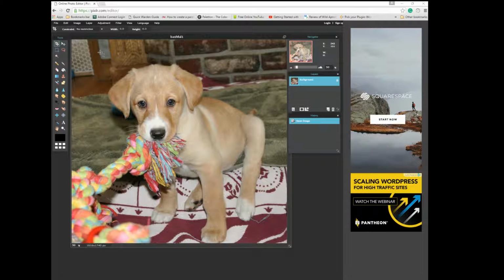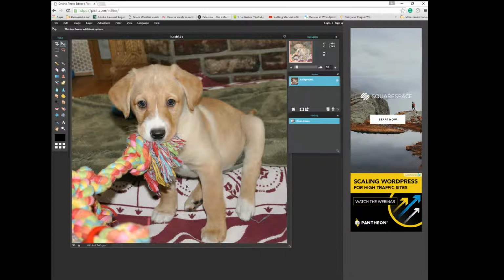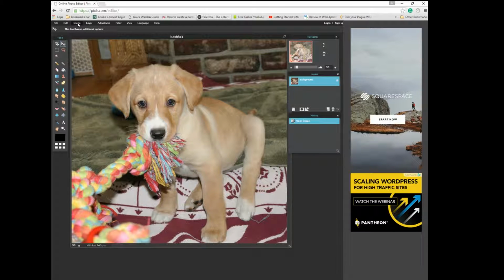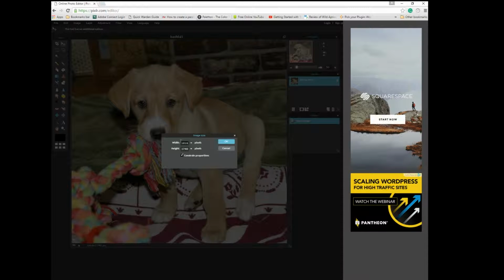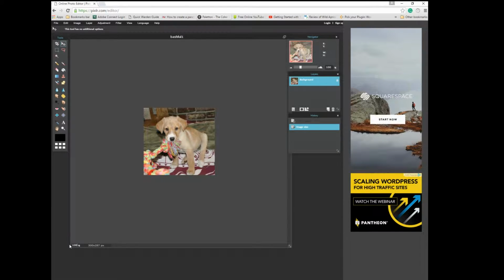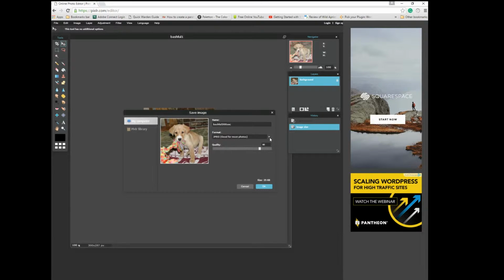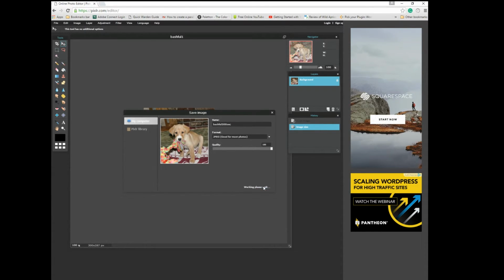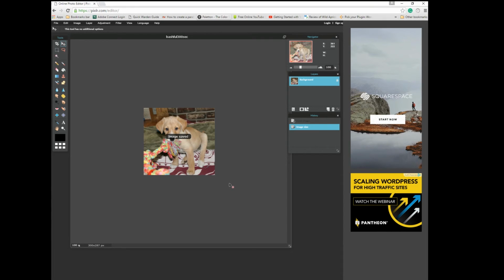Optimizing An Image using Pixlr.com/editor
Optimizing An Image using Pixlr.com/editor optimizing an image using the browser application from Pixlr.com  This is a short tutorial on how to size an image to use on a website
File tab to open your image
Image tab to image size to size the image to the correct pixel size and then to be used on your web page or post